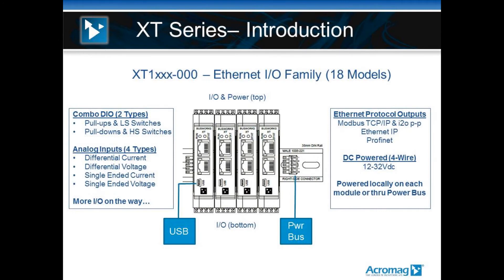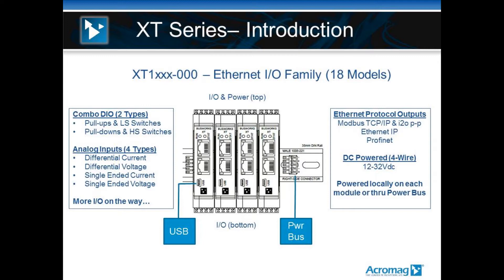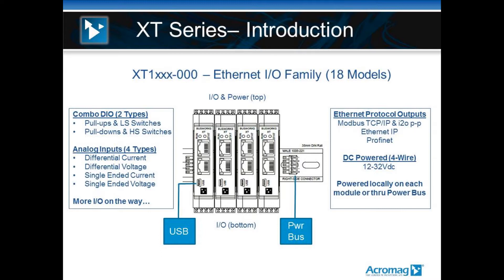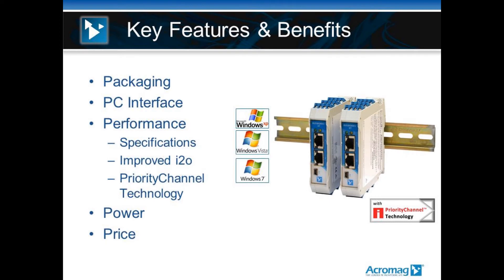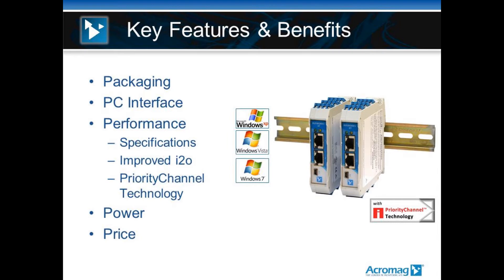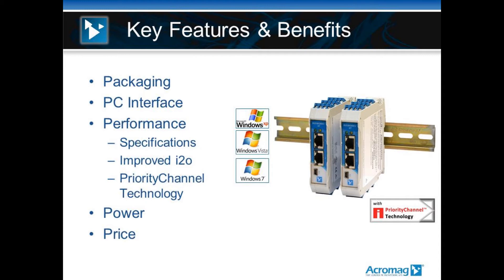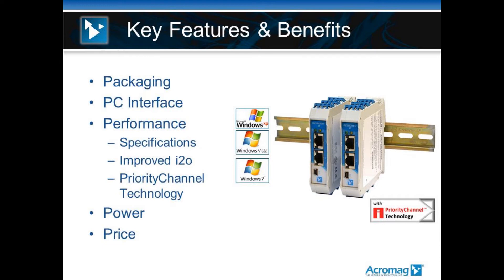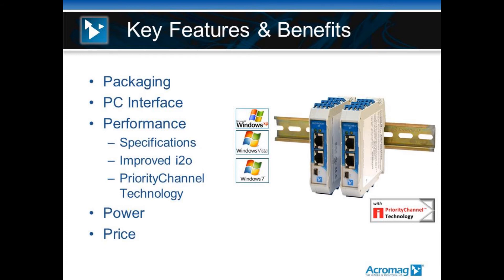How to Use Ethernet I/O with PriorityChannel | Acromag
How to Use Ethernet I/O with PriorityChannel Technology
This video explains the benefits of using Acromag's BusWorks XT Ethernet I/O Series to prevent Ethernet network traffic from stopping your critical data. This series features Modbus TCP/IP, Ethernet/IP, Profinet, and i20 protocols, and USB-to-PC/Windows setup. CE compliant. UL/cUL Class 1 Div 2 Zone 2 approvals. ATEX Certified.

Check out Acromag's Network I/O app notes, tech notes, and white papers